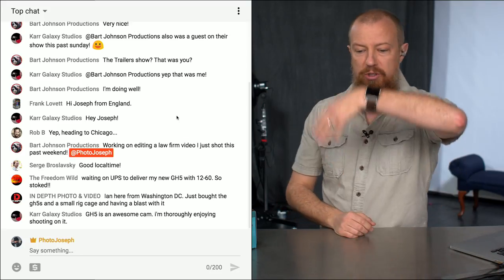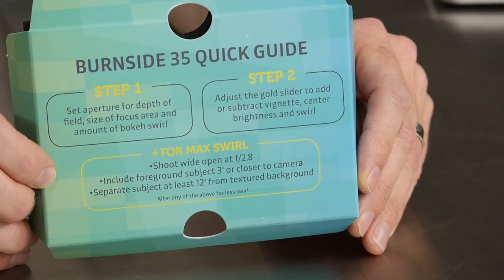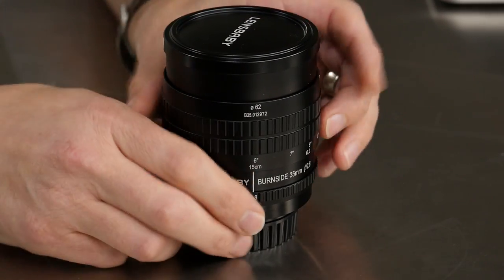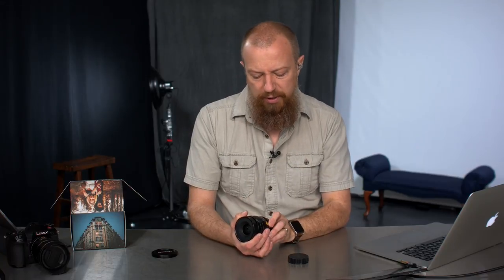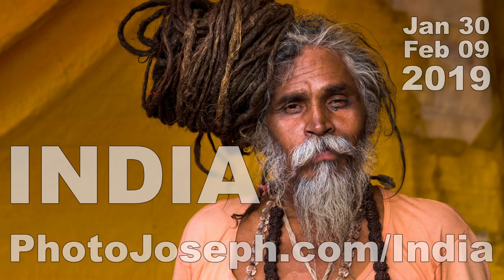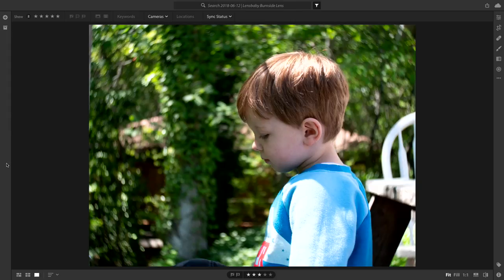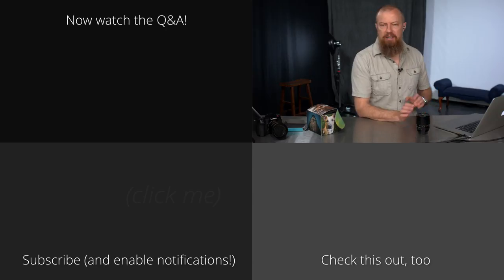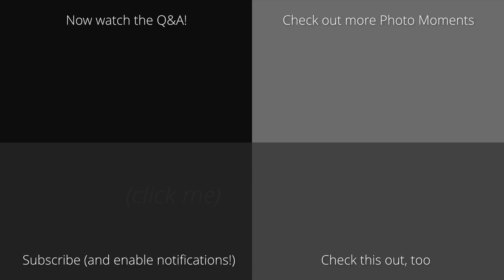The Lensbaby Burnside Lens ► Double Aperture Lens with Swirly Bokeh!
How bokehlicious is this? Swirly, soft bokeh with a unique lens featuring a double aperture… whaaa??? THIS is the Lensbaby Burnside Lens!

•• Lensbaby Burnside Lens ••

-PhotoJoseph